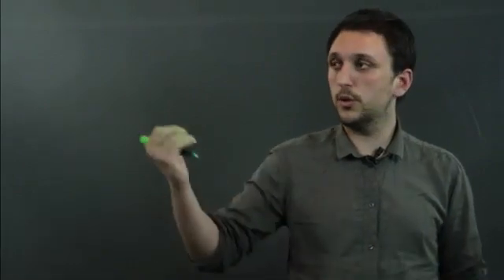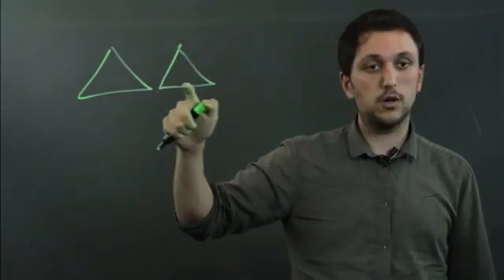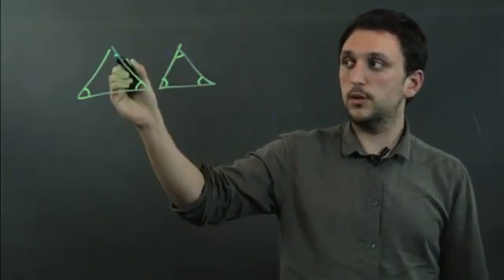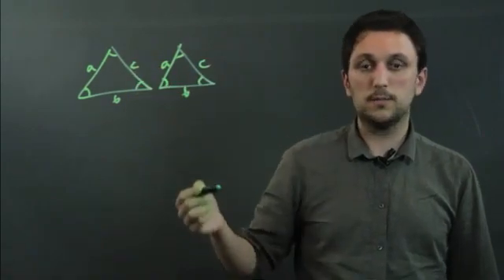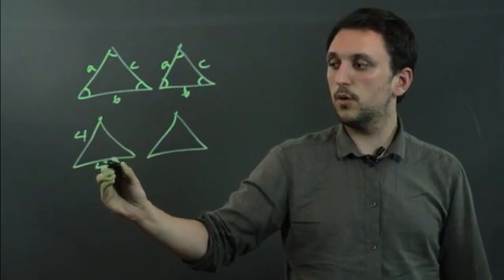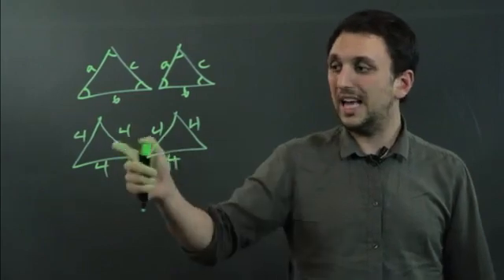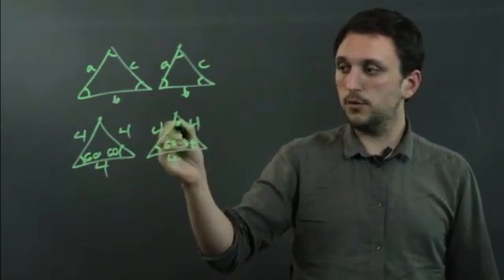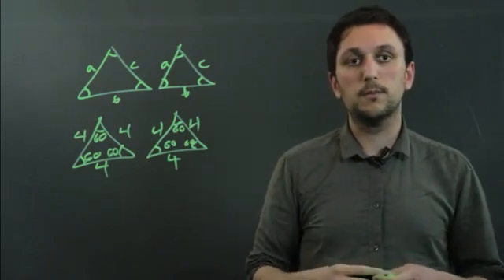Corresponding Parts of Congruent Triangles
Corresponding Parts of Congruent Triangles. Part of the series: Triangles & Conversions in Math. Two triangles are congruent when they are the exact same size and have the exact same angles. Learn about the corresponding parts of congruent triangles with help from a high school math tutor in this free video clip.